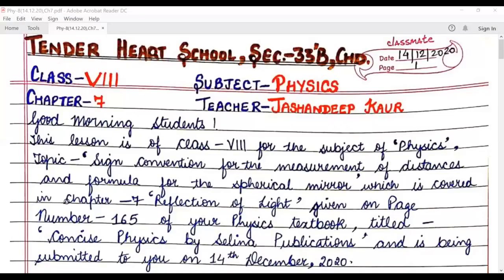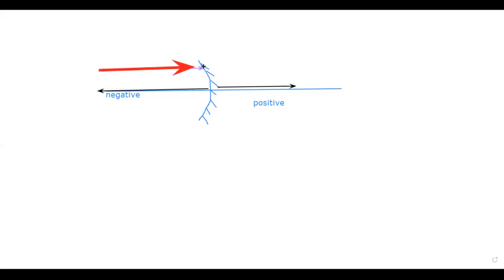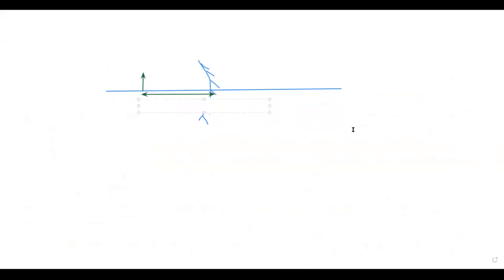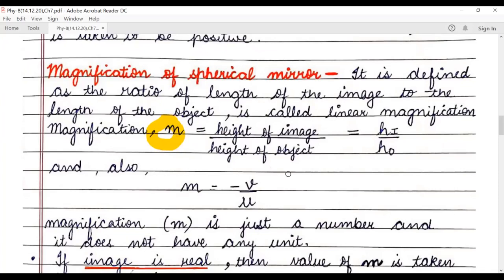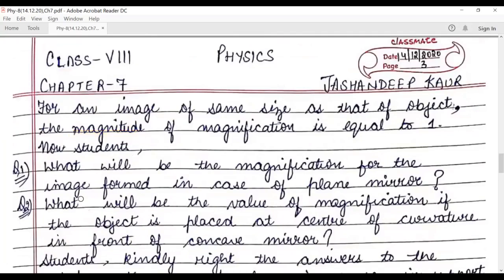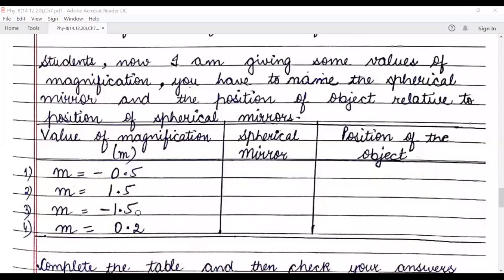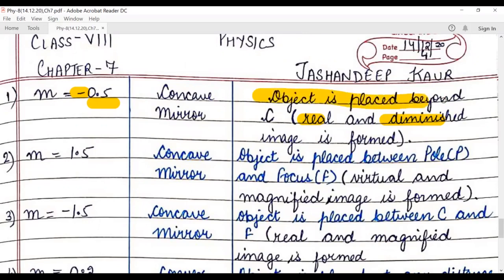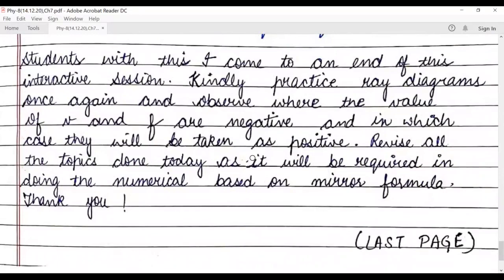Sign Convention and Magnification, Physics, Class 8